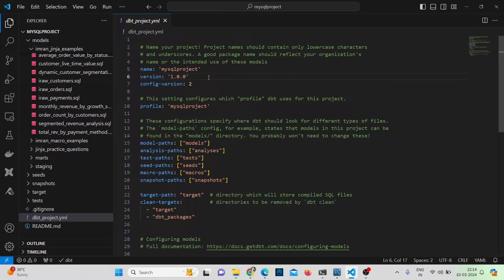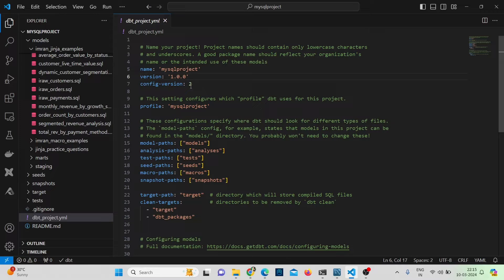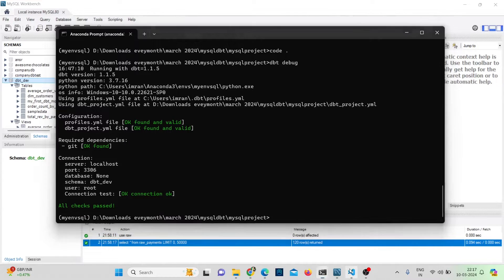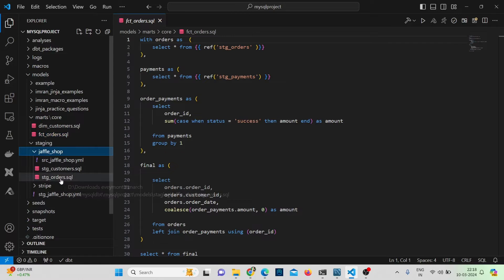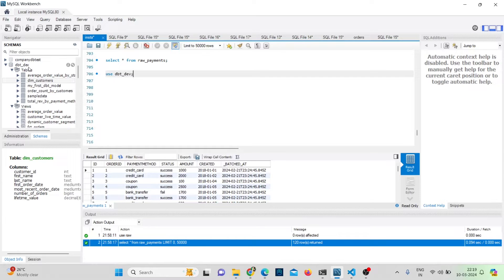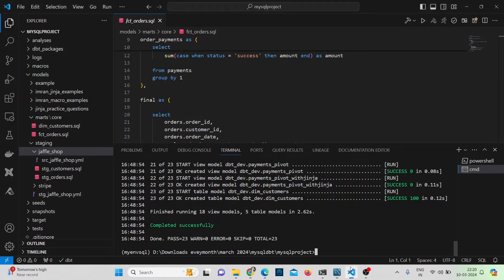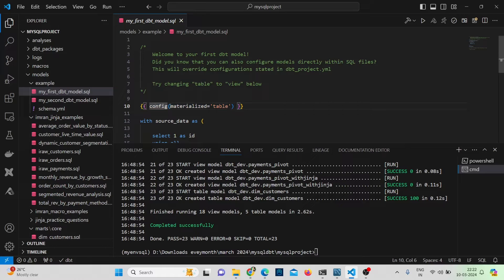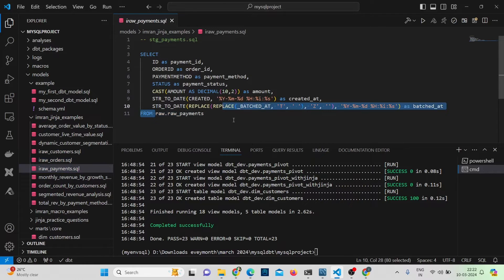Master Data Build Tool With Our Complete Dbt Course - Part 10! (Jinja Practice)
Daily Video at 7pm

Title: "Mastering dbt: Your Guide to Data Superpowers! 🚀 | [@codewithimran]"

Description:

📊 Welcome to @codewithimran, where we simplify the world of data! In this exciting new video, we're diving deep into the world of dbt, the data build tool. Whether you're a seasoned data pro or just starting your journey, this course is designed to empower you with the skills to transform your data game.

👩‍💻 In this video, we cover everything from understanding the basics of dbt to mastering dbt models, testing, documentation, and implementing dbt in a production environment. Get ready for a data adventure that will elevate your analytics to new heights!

🚀 Here's a sneak peek at what we'll cover:
1️⃣ Welcome to dbt - Discover the philosophy and power behind the data build tool.
2️⃣ dbt Models - Unpack the building blocks and turn raw data into actionable insights.
3️⃣ Testing and Documentation - Ensure accuracy and reliability while keeping your projects well-documented.
4️⃣ Implementing dbt in Production - Take your dbt skills from theory to practice and see real-world examples.

Together, let's unlock the full potential of our data and make analytics an exciting journey!